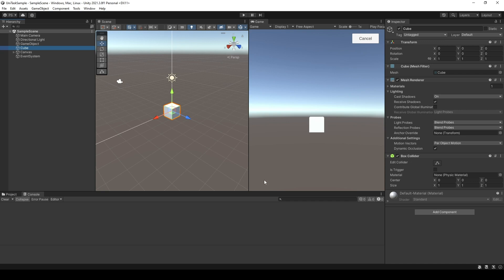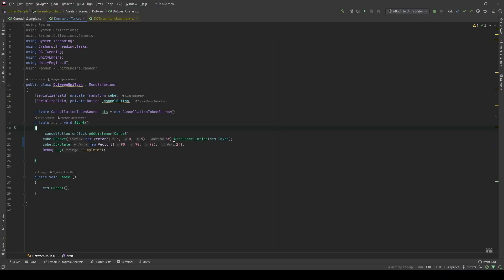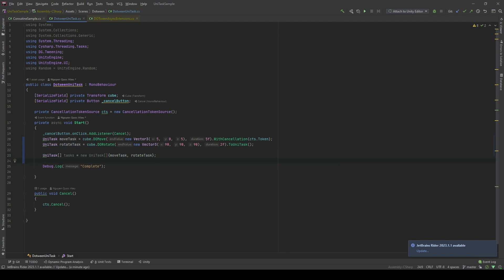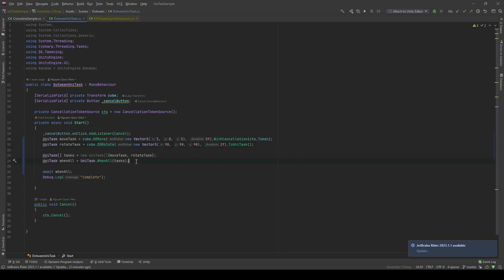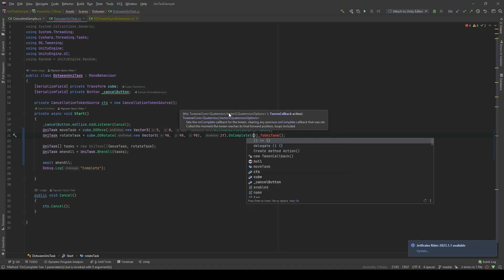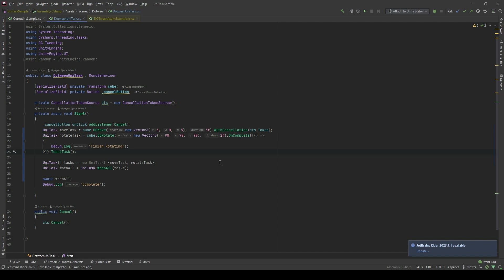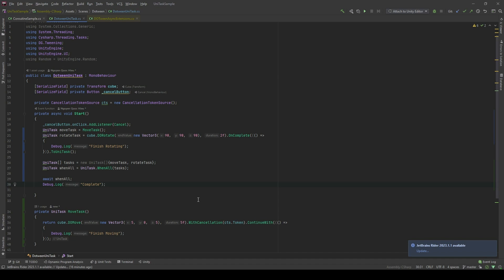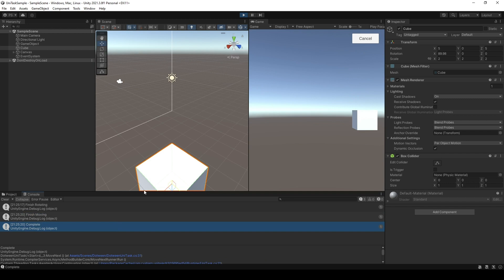UniTask.WhenAll: CLEAN synchronous DOTween code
In this video tutorial, we will explore the C# UniTask.WhenAll method, which allows you to execute multiple asynchronous tasks in parallel and wait for all of them to complete. We will discuss how we can do it with Dotween.

UniTask is a powerful library for handling asynchronous operations in Unity. With UniTask, you can write clean and efficient code for your games that is easy to read and maintain.

Dotween is a popular animation engine that provides a wide range of features to make your animations come to life.